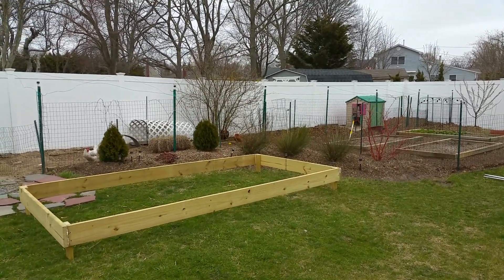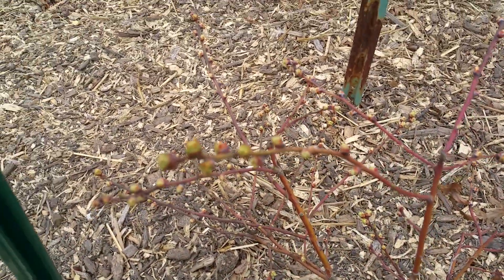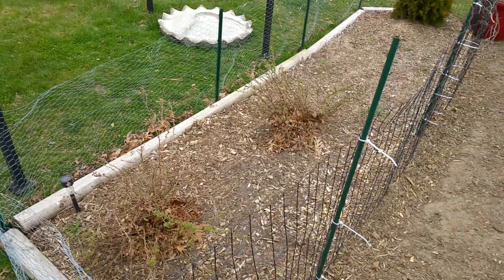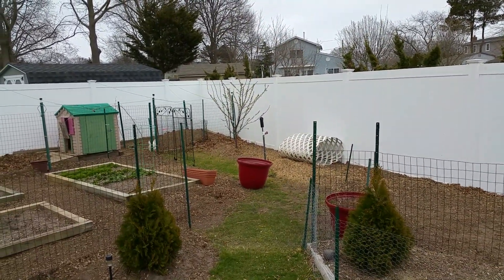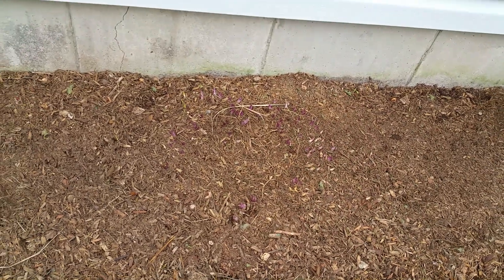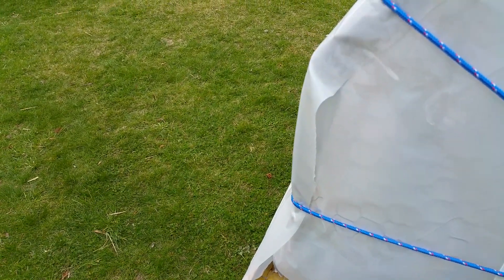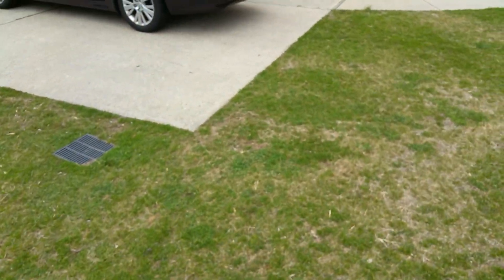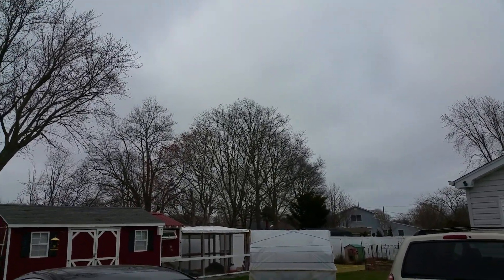Shaddy Sunday update! Gray sky chill in the air over Long Island.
Just a quick update, lots of plans for this week.